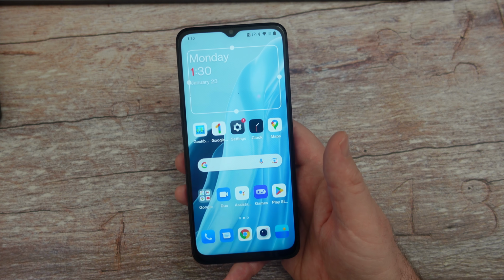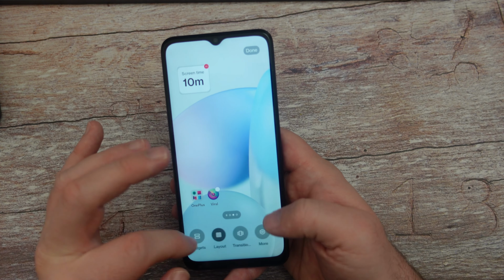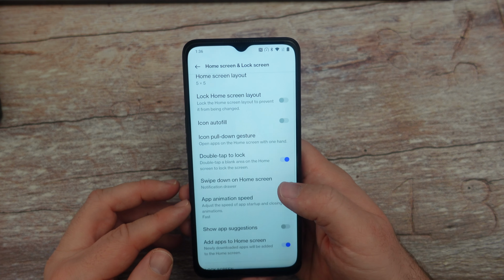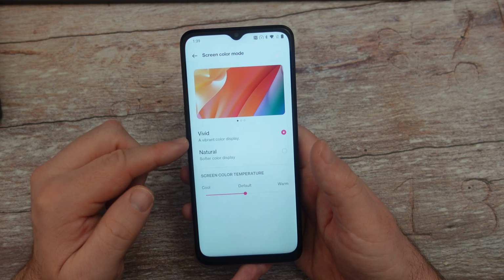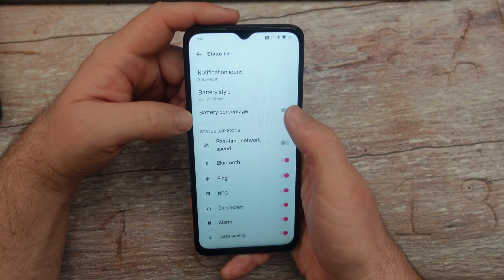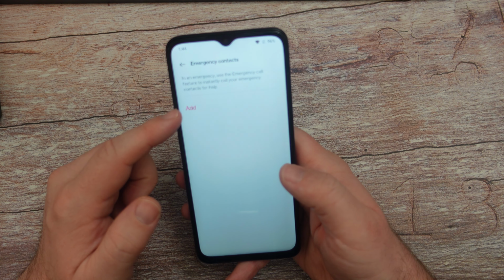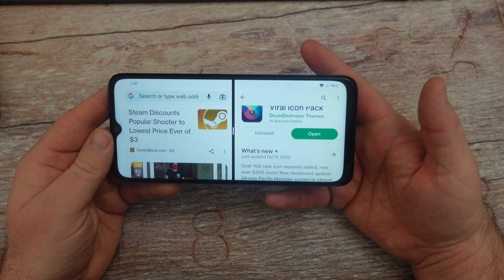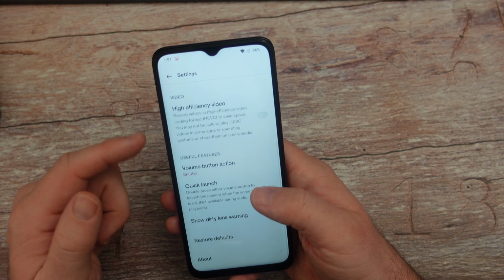OnePlus N300 50 Tips and Tricks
OnePlus N300 5G